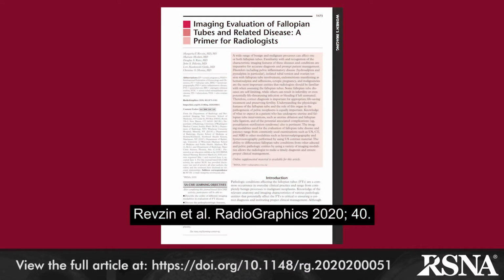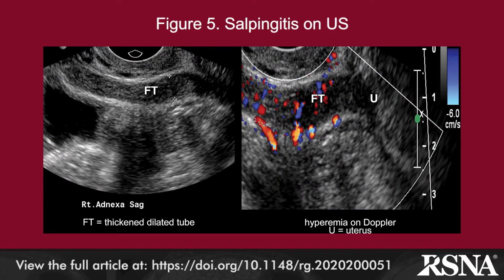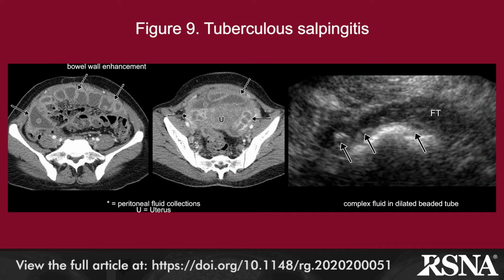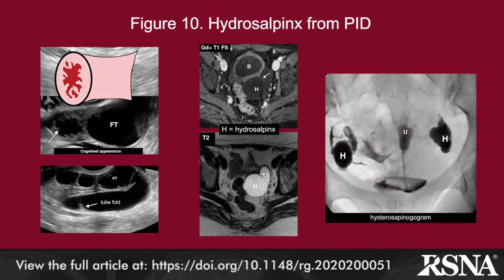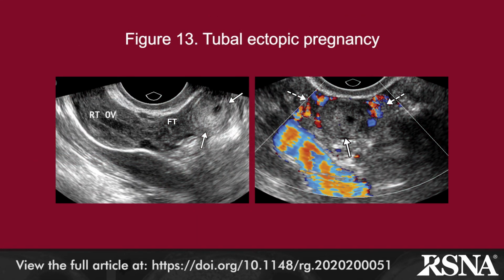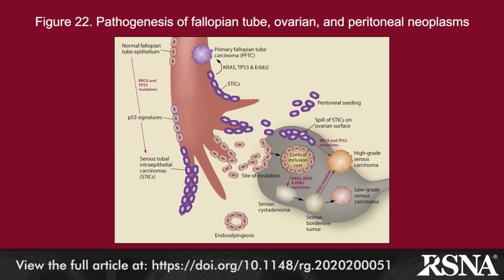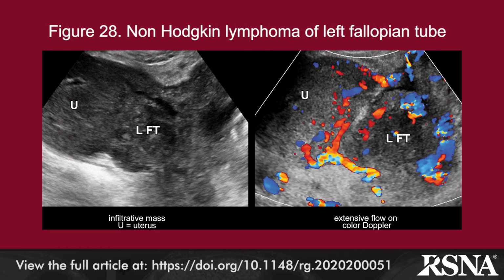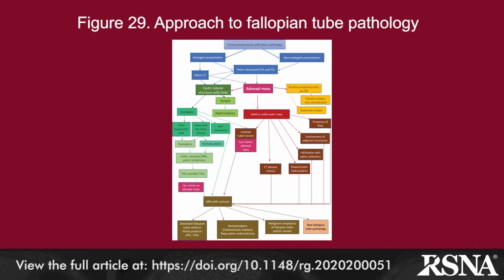Imaging Evaluation of Fallopian Tubes and Related Disease: A Primer for Radiologists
Jeffrey Klein, MD, reviews the article” Imaging Evaluation of Fallopian
Tubes and Related Disease: A Primer for Radiologists”  See Revzin et al, RadioGraphics  2020; 40:1473–1501.